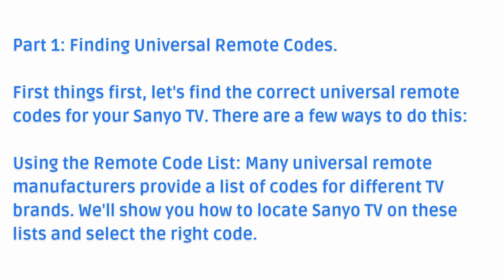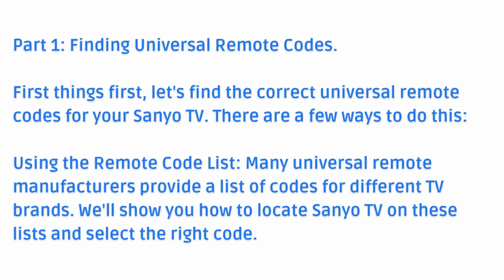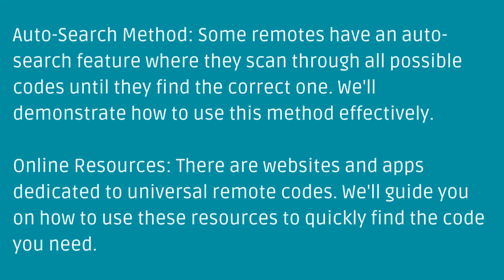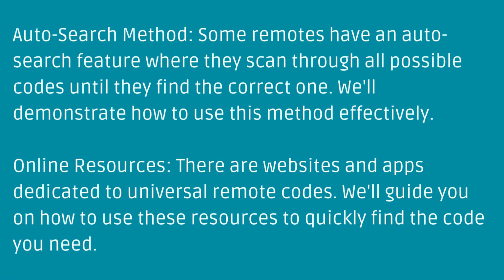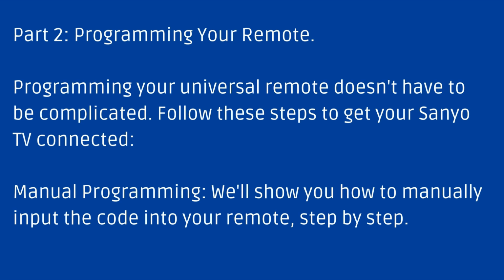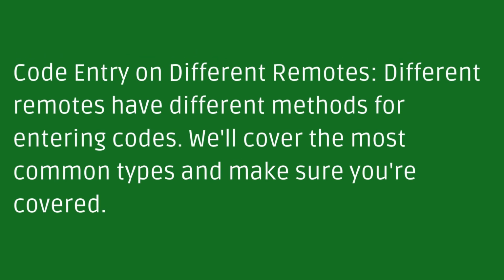Sanyo TV Universal Remote Codes & How to Program?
Looking to control your Sanyo TV with a universal remote? In this video, we walk you through the step-by-step process of finding the right universal remote codes and programming them quickly and easily. Whether you're using an RCA, GE, Philips, or another remote brand, we’ve got the codes and instructions you need!

📺 Say goodbye to juggling multiple remotes and hello to convenience!